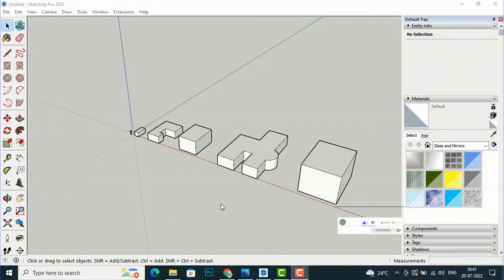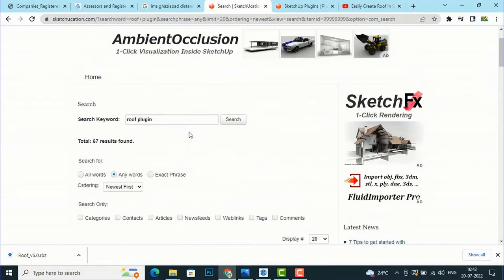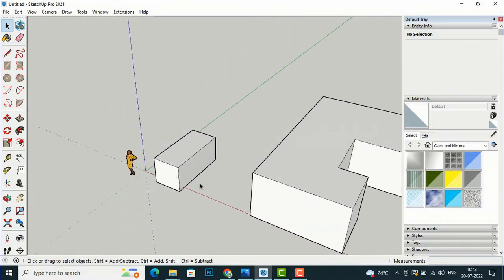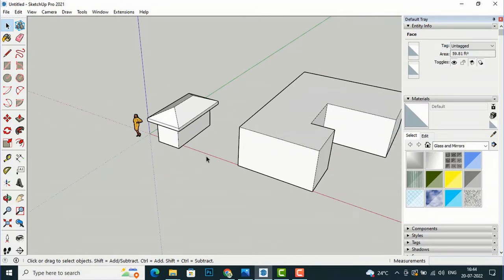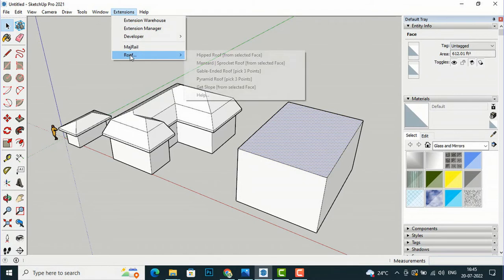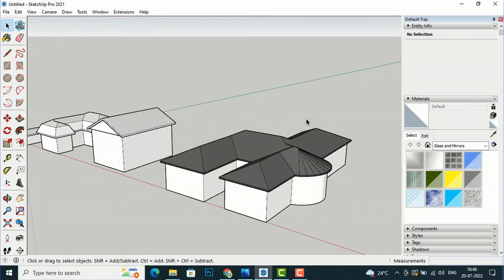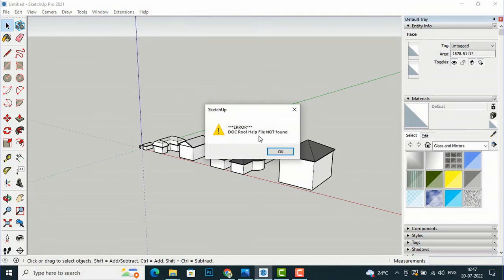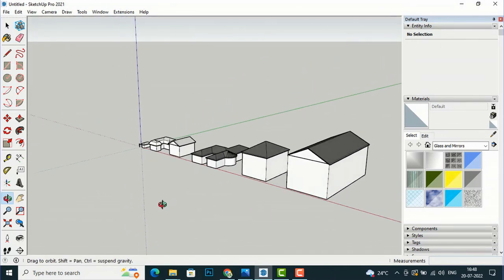Roof Plugin Sketchup (Part 25)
roof plugin skp
roof plugin 3ds max
roof plugin for sweet home 3d